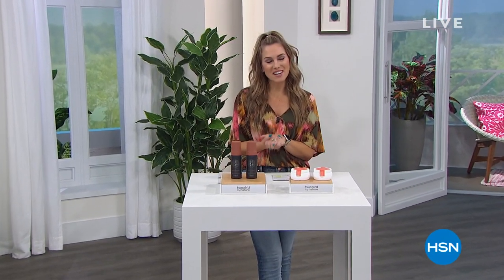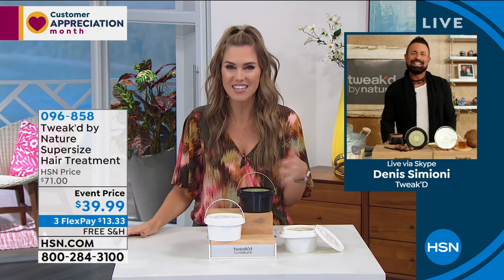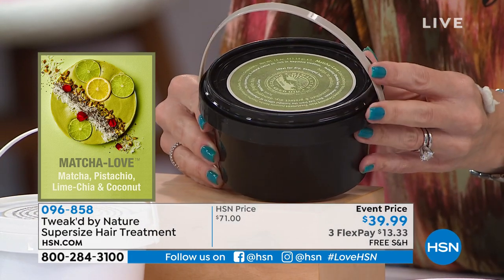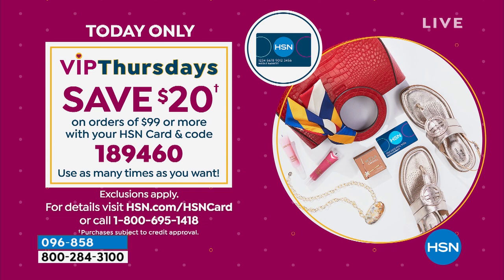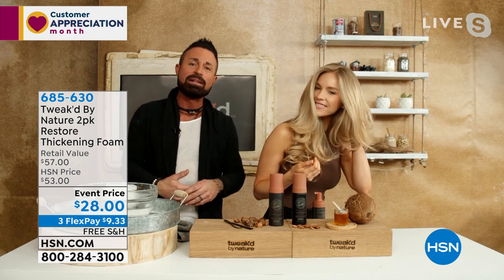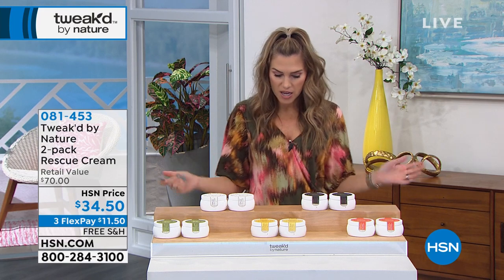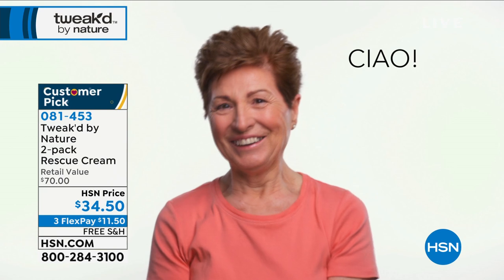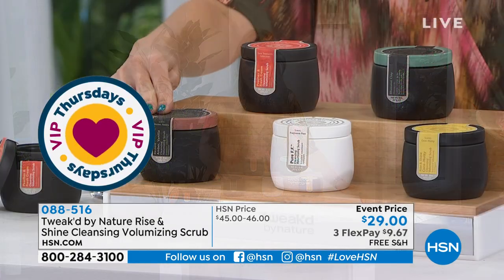HSN | Tweak'd Haircare 04.08.2021 - 10 AM